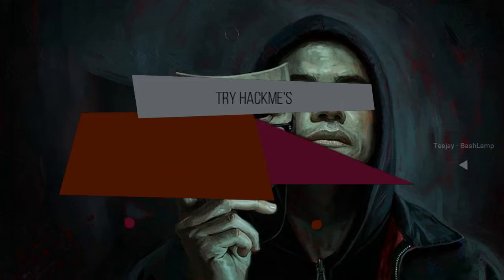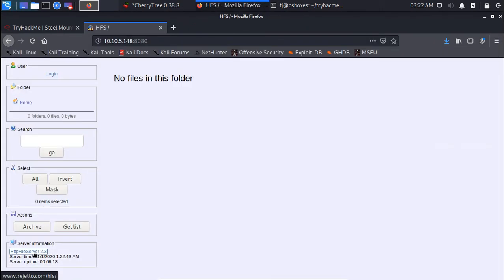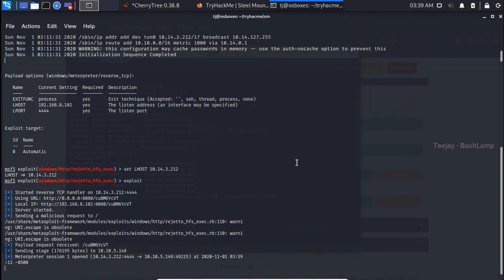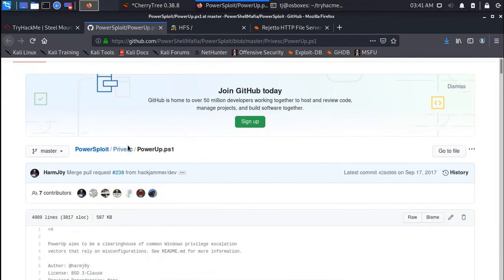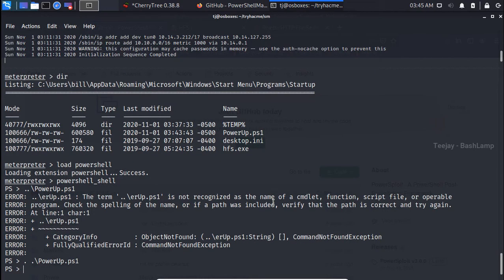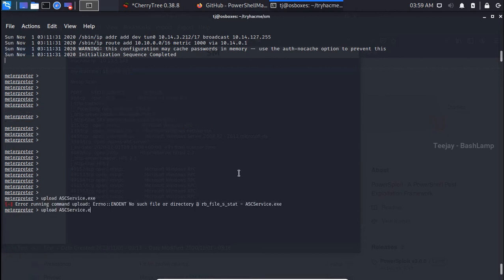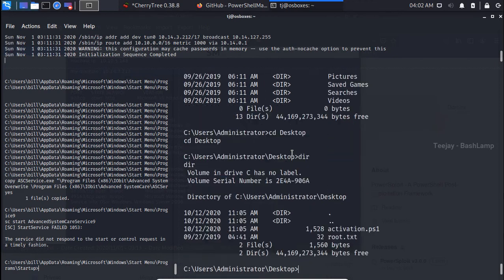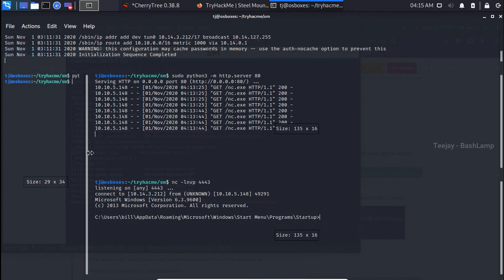Steel Mountain Walkthrough | Rejetto Http RCE & Unquoted Service Path exploitation | OSCP Path | EP4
Hello guys, This is my OSCP path Episode 4. Today I'm going to show you the Steek Mountain windows Machine Walkthrough.

Objectives
1.  Exploiting  HTTPFileServer 2.3 -  Regetto Remote Code Execution.
2. Power Up Script
3. Privilege Escalation using Metasploit and without Metasploit.
4. Unquoted Service Path exploitation in the AdvancedSystemCareService9 service.